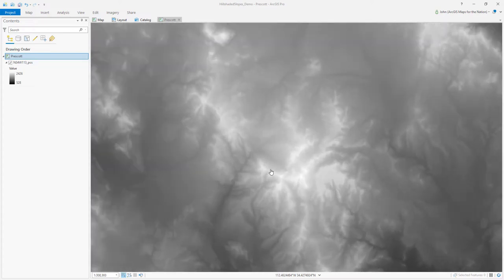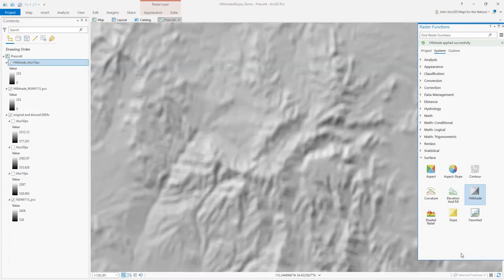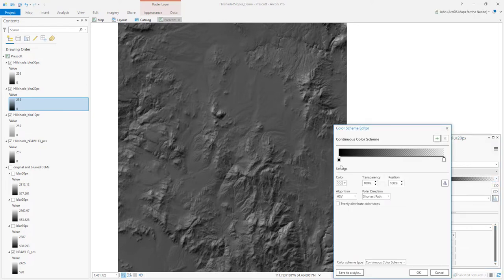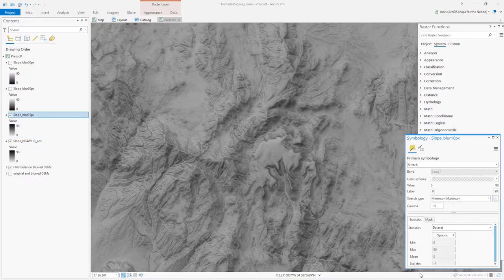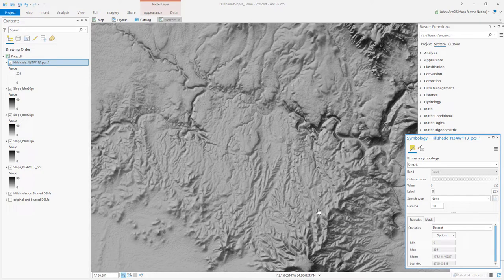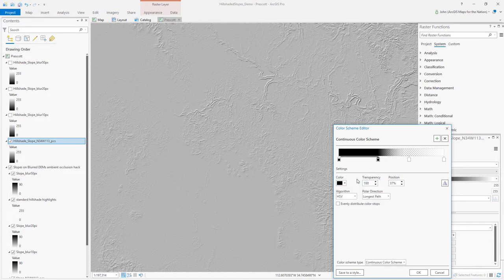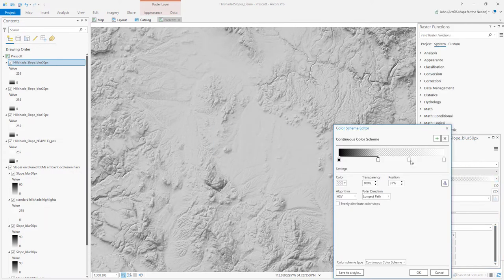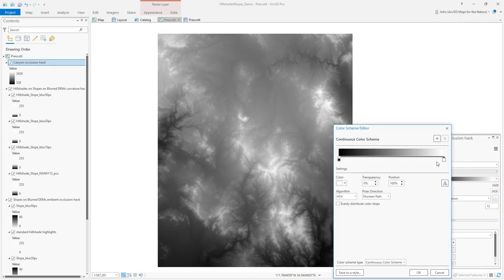Multiscale Hillshade: How to hack ambient occlusion and terrain curvature in ArcGIS Pro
Really realistic shading for a 3D surface is hard. There are rigorous and awesome methods like ray shading and ambient occlusion and curvature. But those can be pretty slow and intensive. Let's just see what we can get away with by making a few blurred versions of our input elevation surface and start hacking away at some scaled hillshades, slopes, and...hillshaded slopes? Yes. Get ready to live.